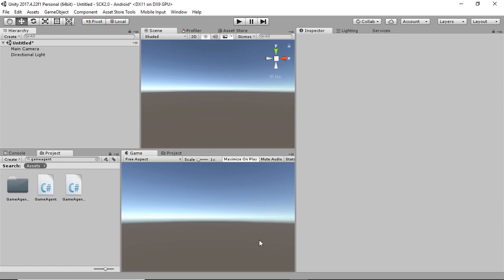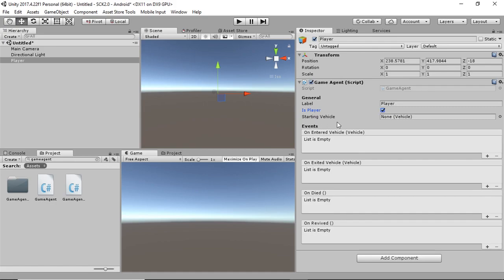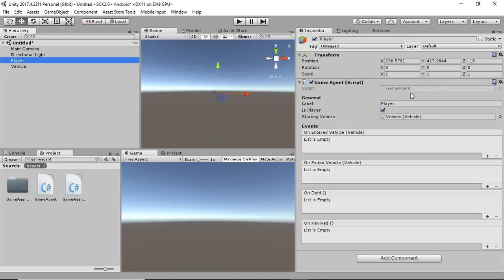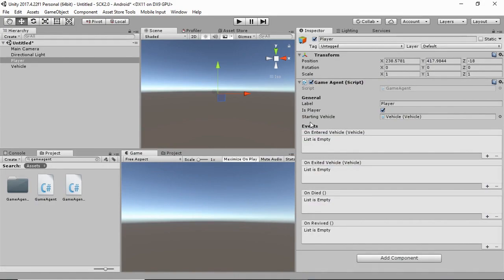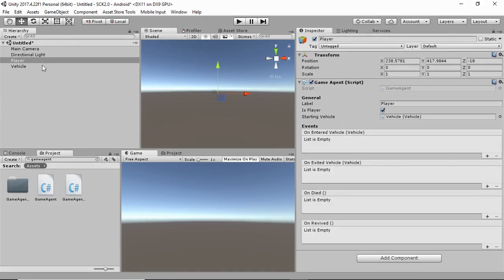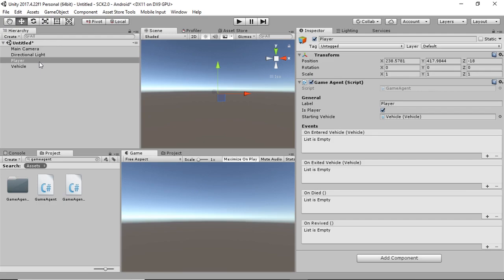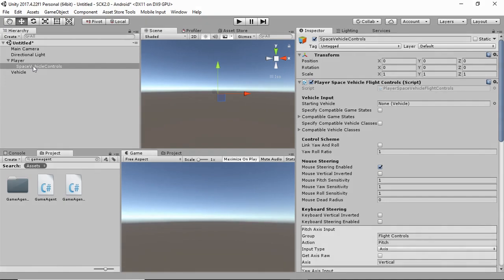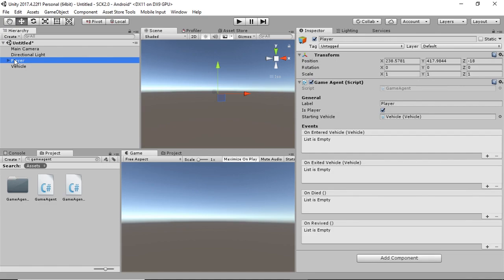sck tutorial creating the player and ai 720p